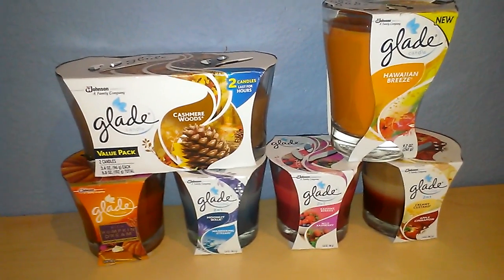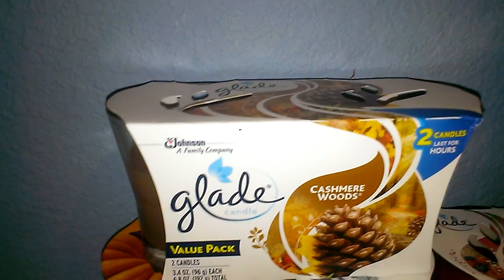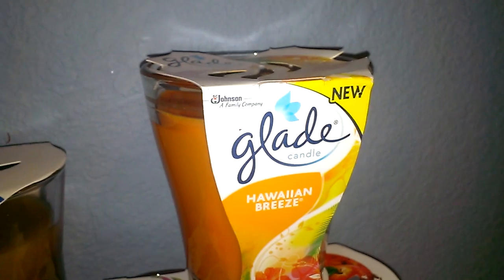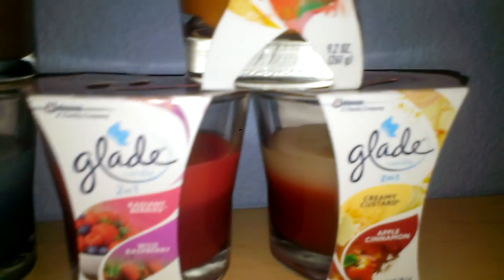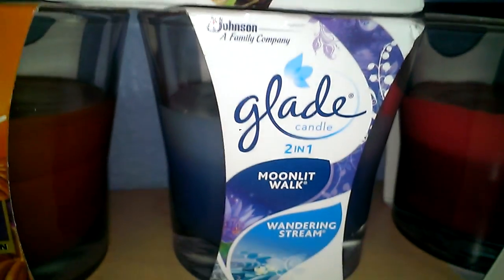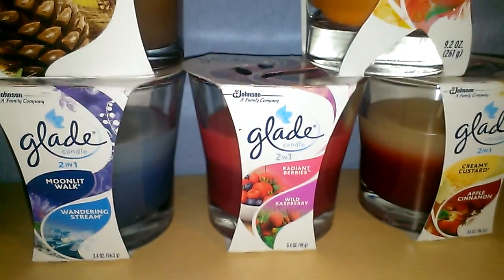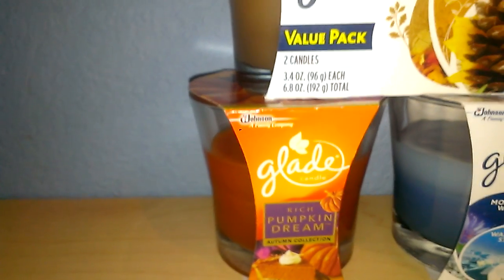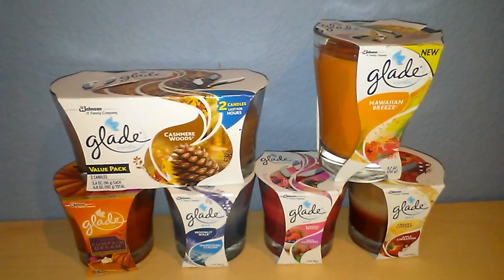Assorted Glade Cadle Haul